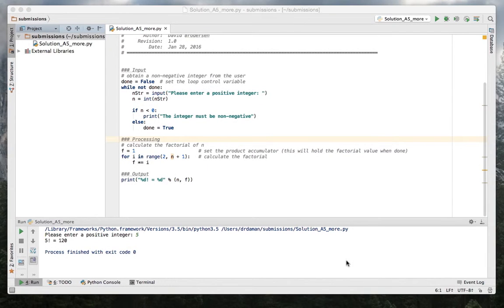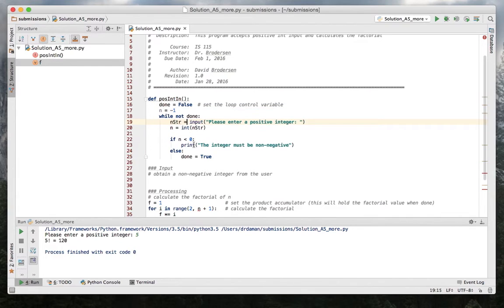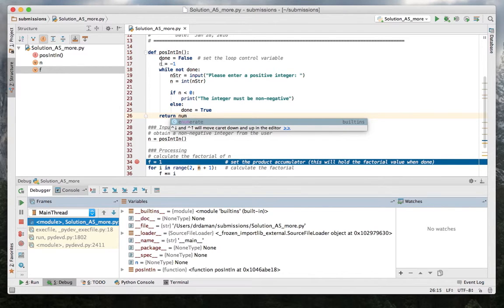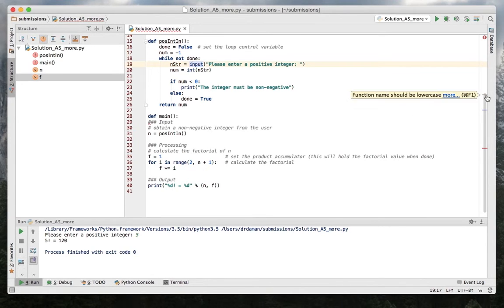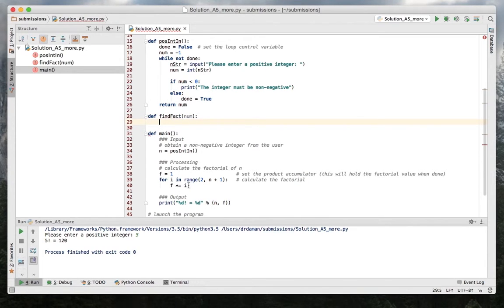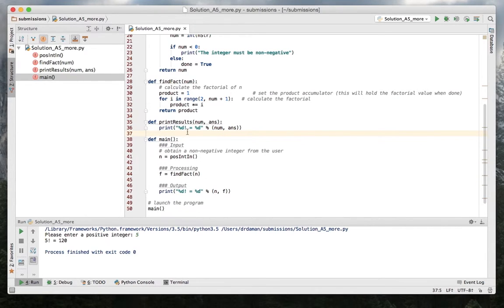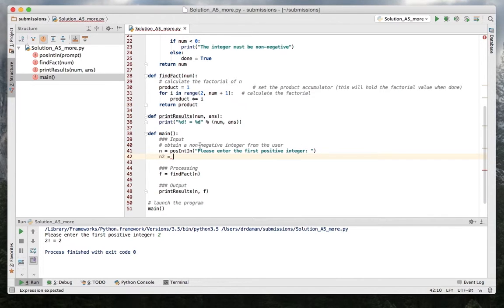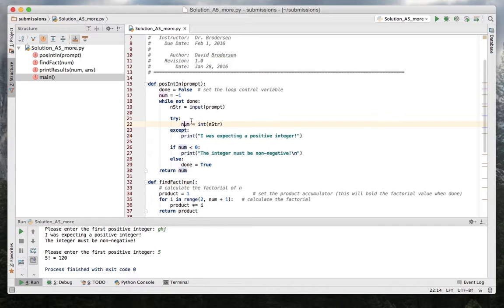PythonFunctions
Intro to Python functions